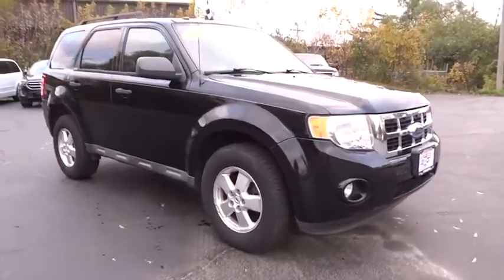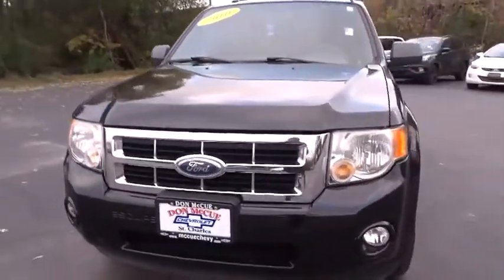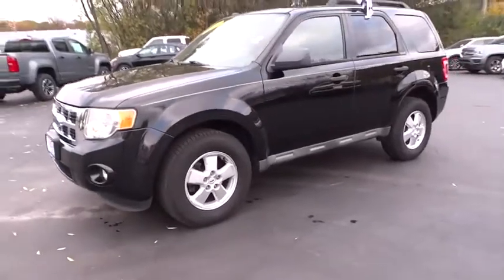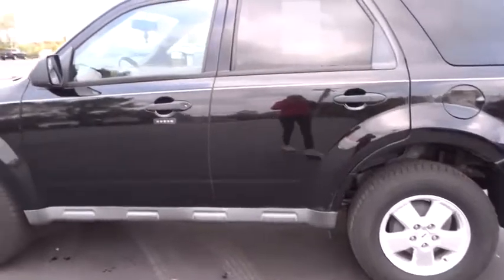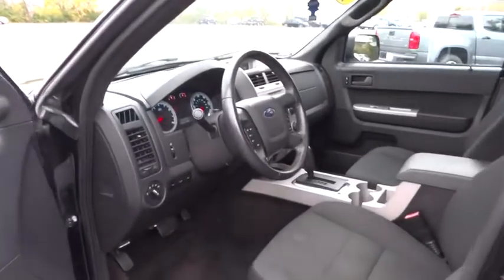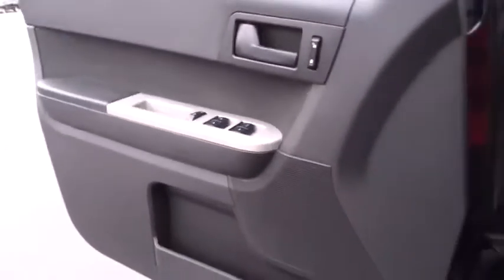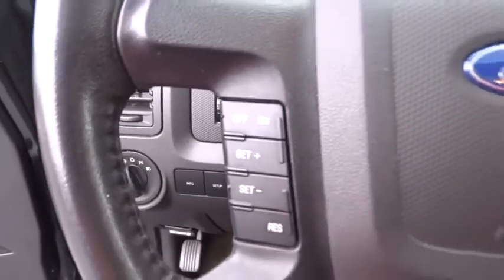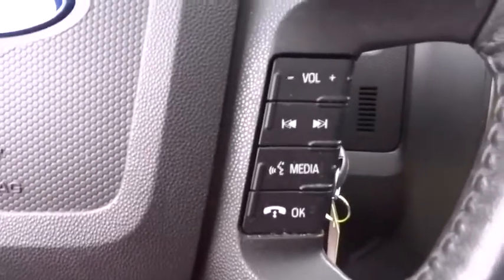2010 Ford Escape Elgin, St. Charles, Glendale Hts. Naperville, Aurora, IL 200570A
BLACK Used 2010 Ford Escape available in Elgin, Illinois at McCue Chevrolet. Servicing the St. Charles, Glendale Hts. Naperville, Aurora, IL area.

McCue Chevrolet
2015 E Main St, St

Come see this 2010 Ford Escape XLT. Its Automatic transmission and Gas/Ethanol V6 3.0L/181 engine will keep you going. This Ford Escape comes equipped with these options: 3.0L V6 FLEX FUEL ENGINE, Wheel nut wrench & jack, Variable intermittent windshield wipers, Tire pressure monitoring system (TPMS), Sunvisors w/dual illuminated mirrors, Spare tire, mini space saver, SIRIUS satellite radio (subscription required), Side airbags, SecuriLock passive anti-theft system (PATS), and SecuriCode keyless entry keypad. Test drive this vehicle at Don McCue Chevrolet, 2015 E. Main St, St. Charles, IL 60174.